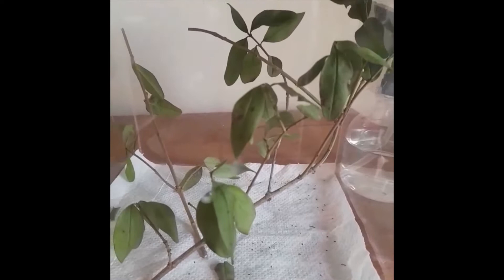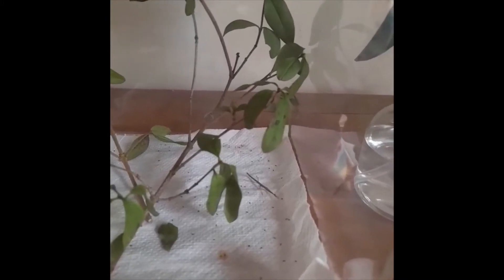Looking in on my Indian stick insects, 1 baby, 2 female, 1 male plus eggs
Everything you need to know about Indian stick insects and how to care for them. If you like the video hit that like button and if you want to see more of my videos of all of my pets including Indian stick insect then smash that subscribe button.